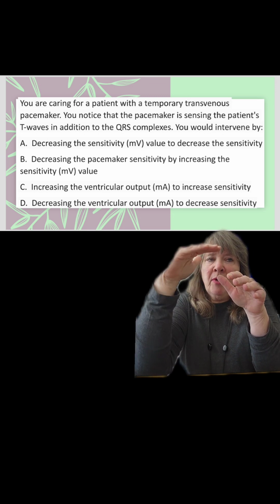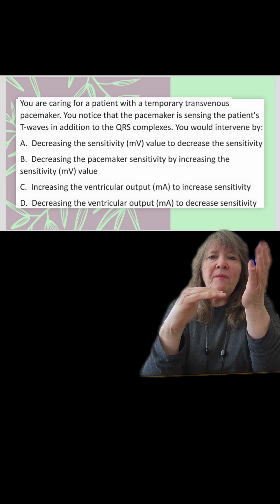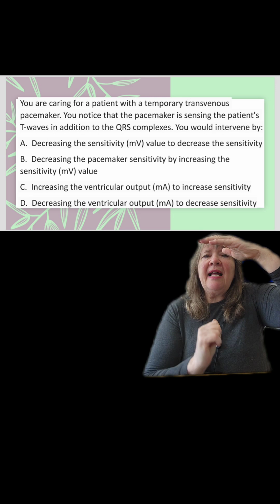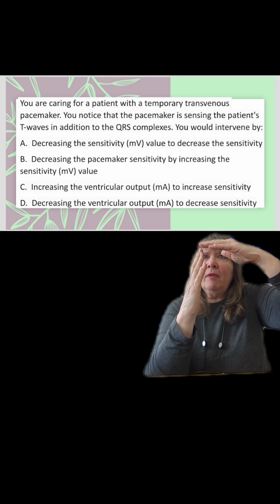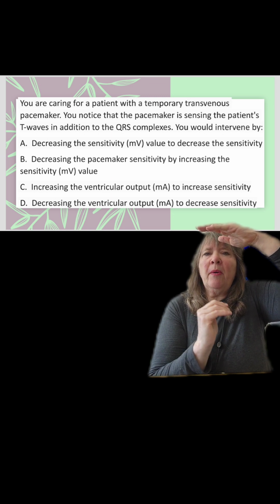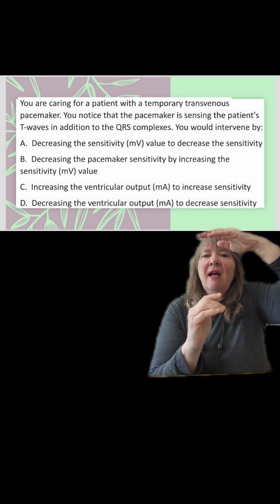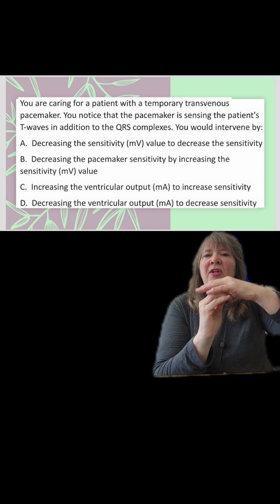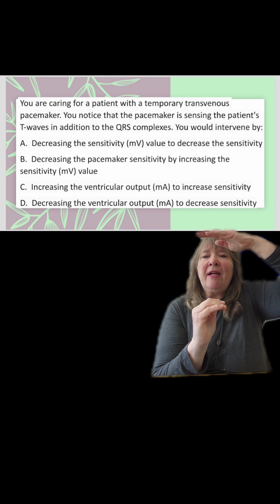CCRN Question of the Day with Kay #8